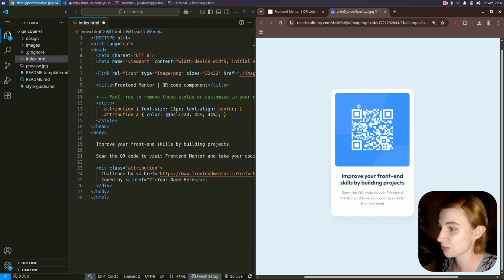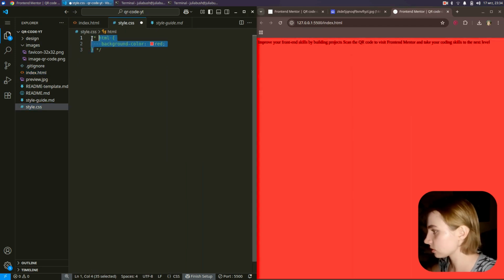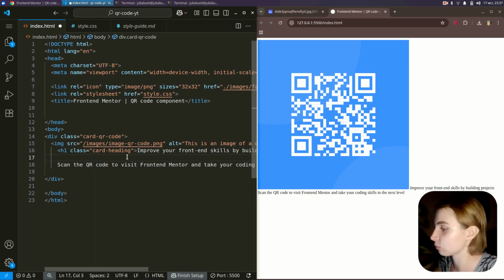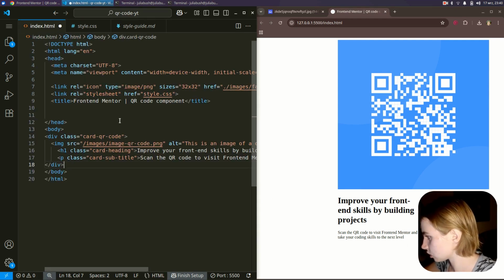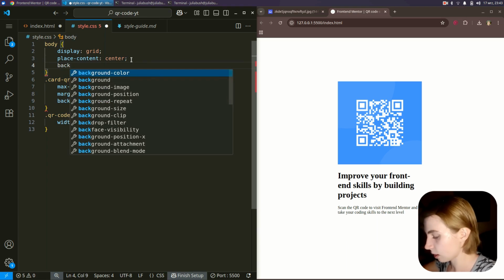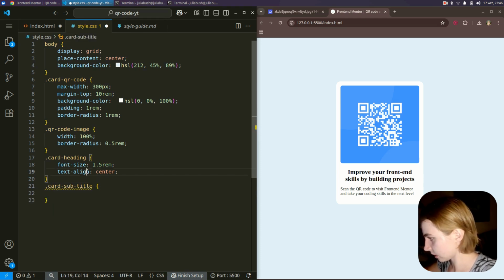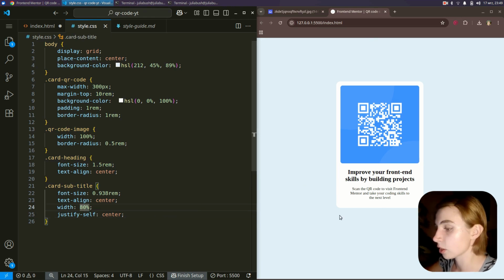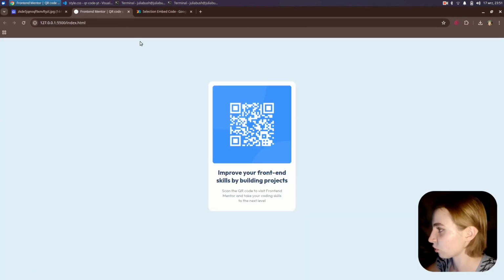QR Code Component | Design to Code | Frontend Mentor Challenge | HTML & CSS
Tips and Tricks for Creating the easy and fast QR Code from FrontEnd Mentor! Only using HTML and CSS, no javascript needed! Hopefully you find this helpful. Great introduction to Web Development, Coding and Responsive Design!

GitHub:
Front-end Mentor: